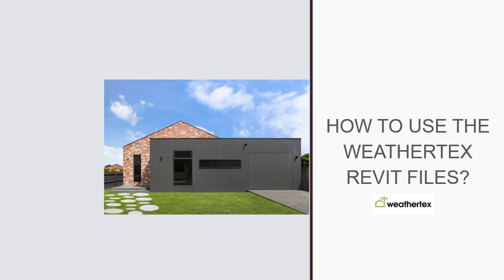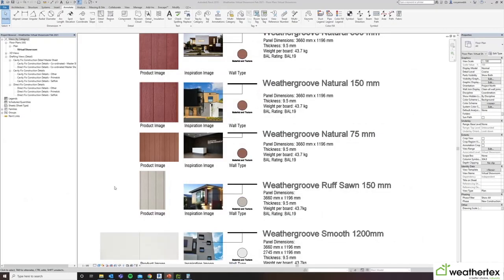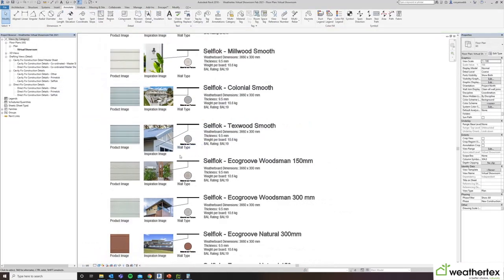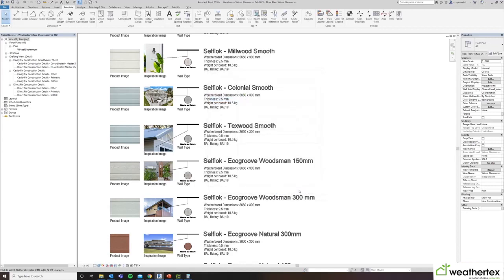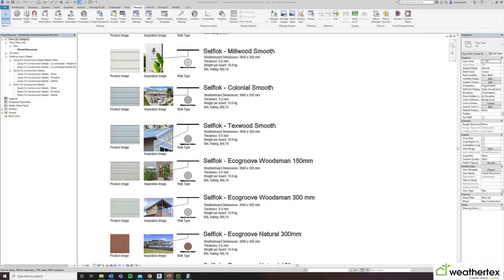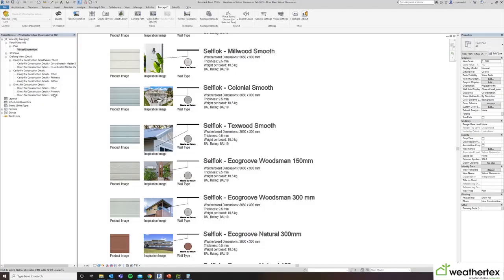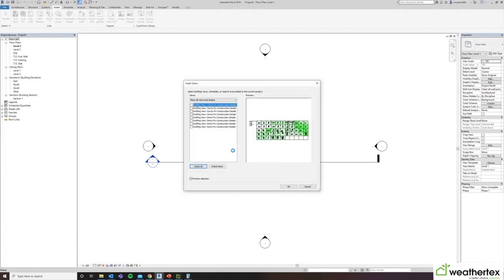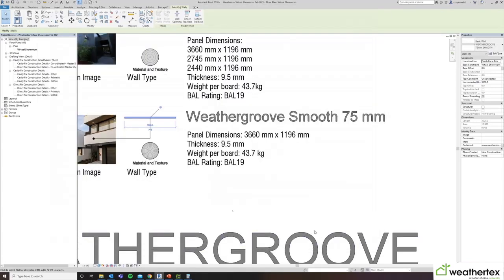How to use the Weathertex Revit Files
A tutorial on how to use Weathertex NEW Virtual Library Revit files.